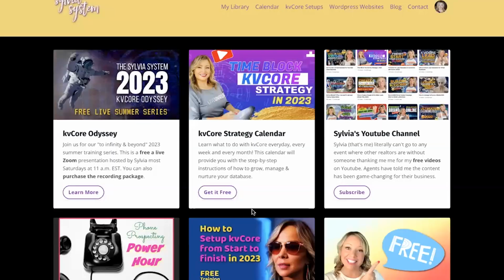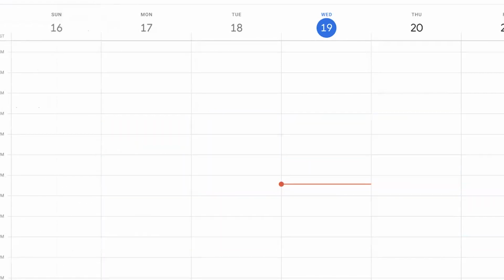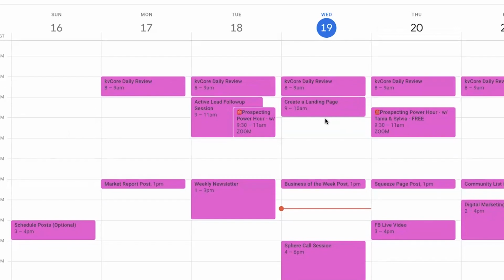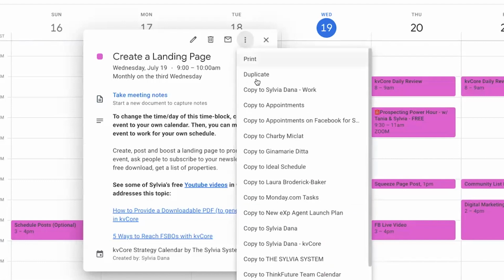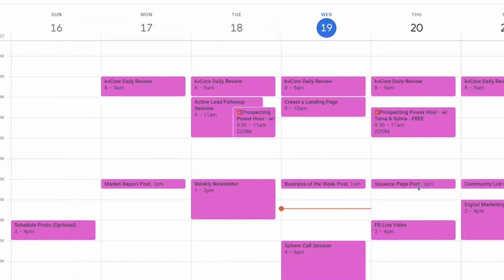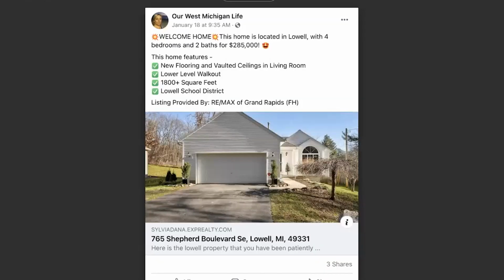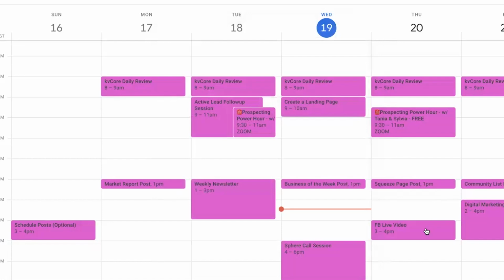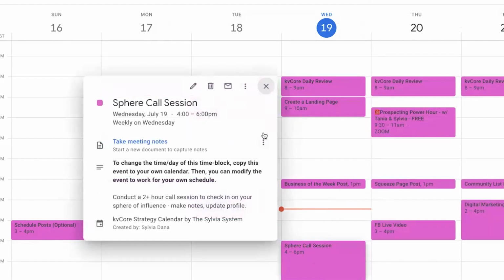Contact Management Secrets for Real Estate Pros with kvCORE - API Nation SYNCrets with Sylvia Dana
To learn more about Sylvia's tools and resources for real estate agents go